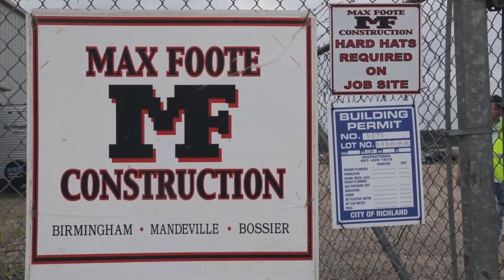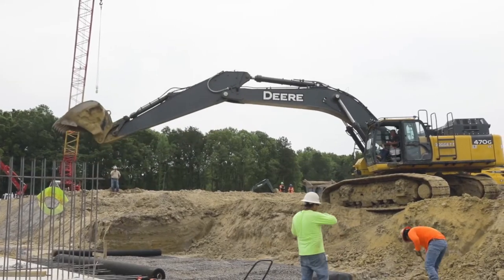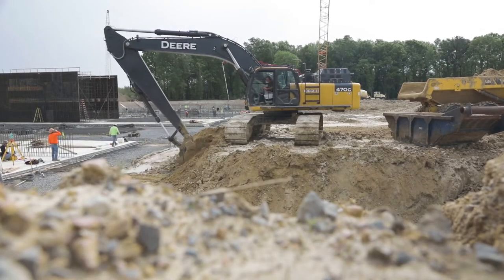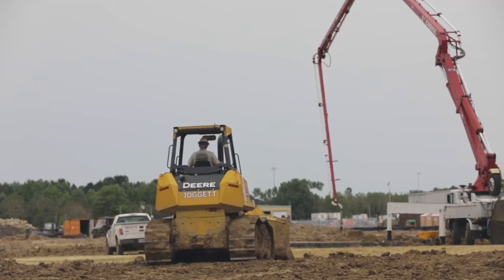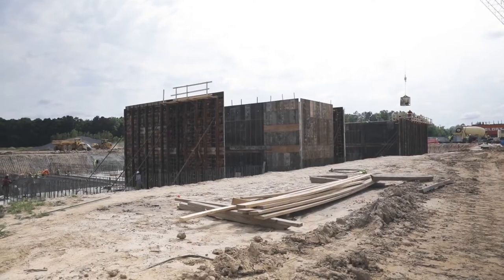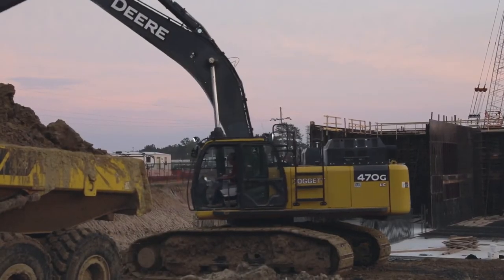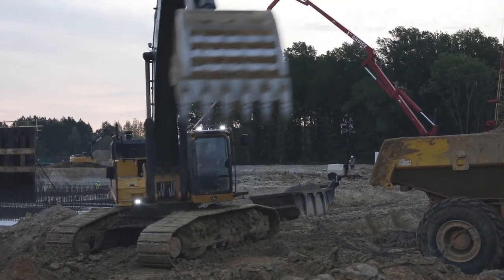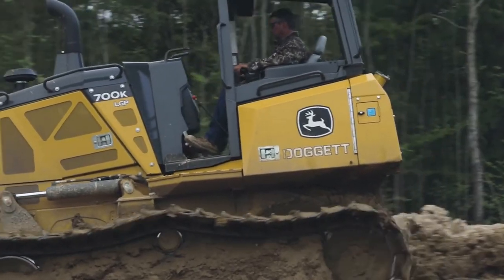Doggett Customer Spotlight: Max Foote Construction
Watch how Doggett and John Deere are working together to increase customer productivity.